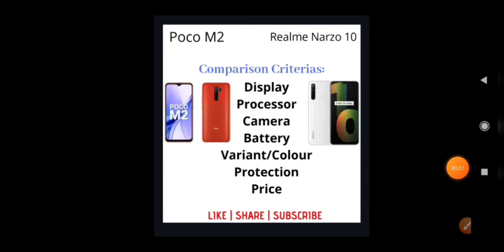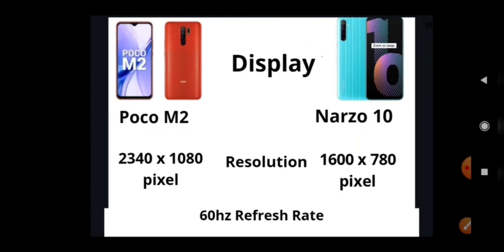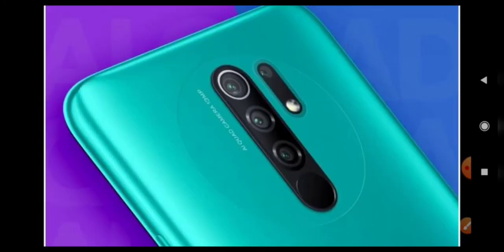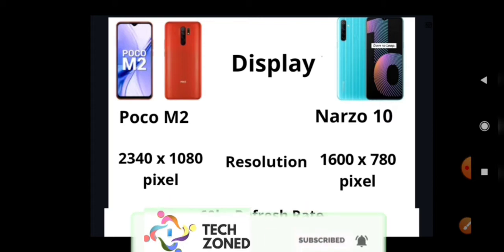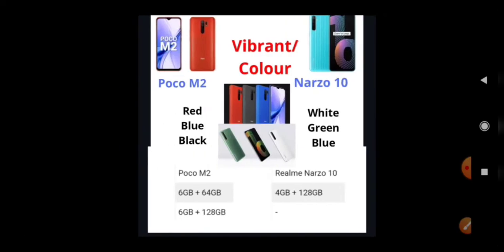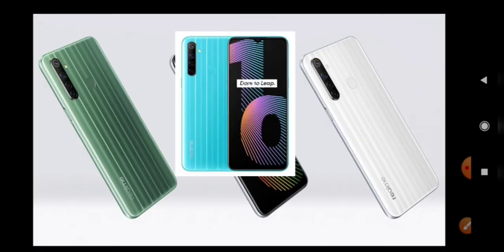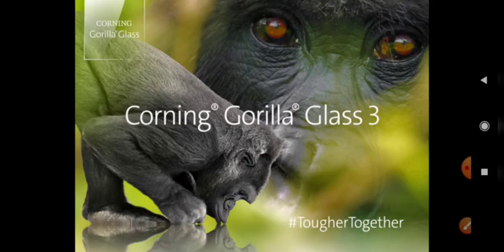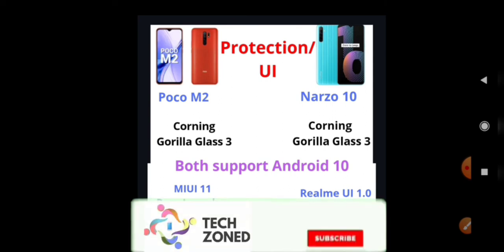🔥Poco M2 vs Realme Narzo 10🔥| Tough Decision | Must Watch B4r Buy! 🧐🤫 | Best under 12K? 🔥😵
💥 TECHZONED YOUTUBE 💥

Timestamps 🔥🔥
0:10 - Introduction